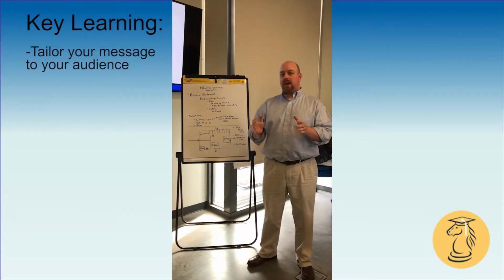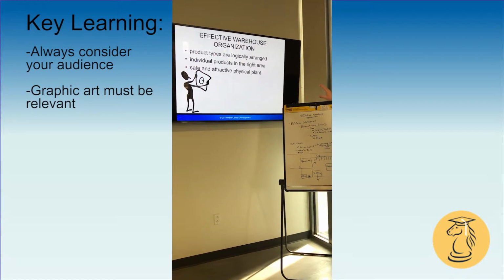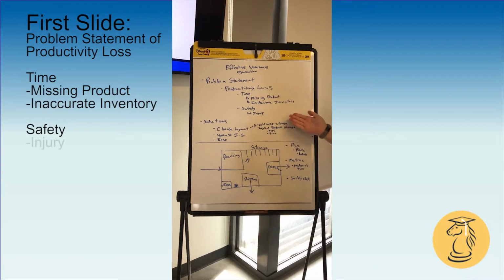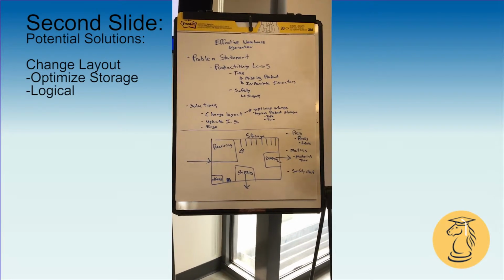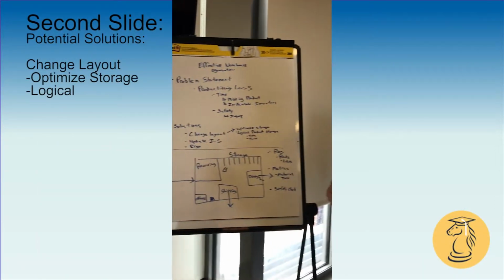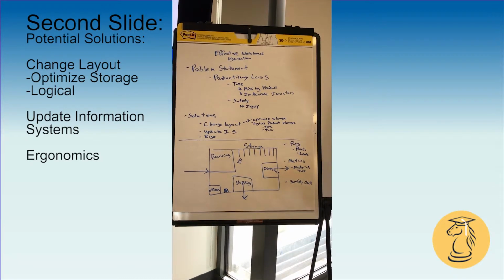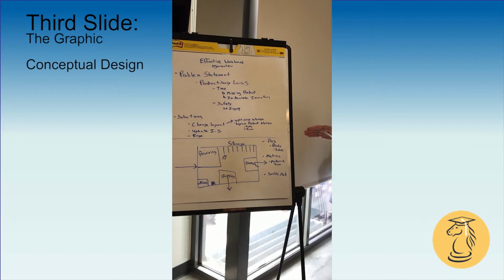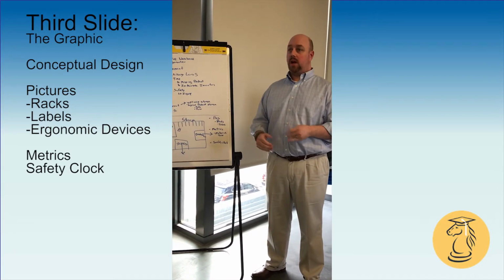Presentation Skills Class Exercise Sample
Here is an excerpt filmed by one of our instructors, Gail Cooperman, MLD, about how a participant responded to one of our in-class exercises.